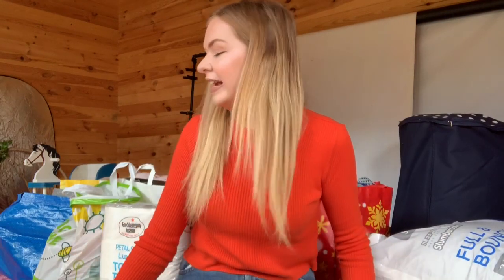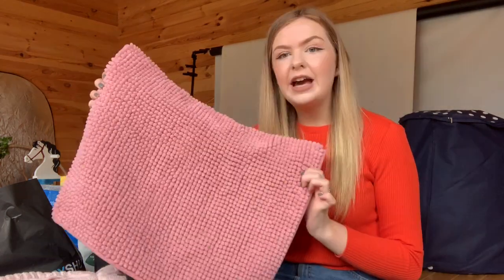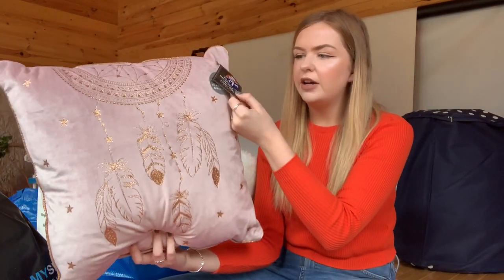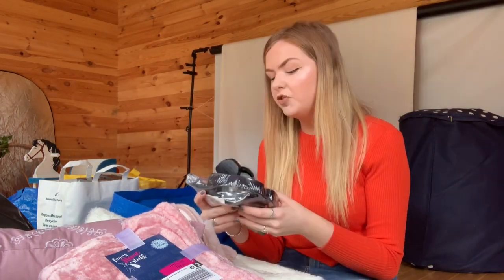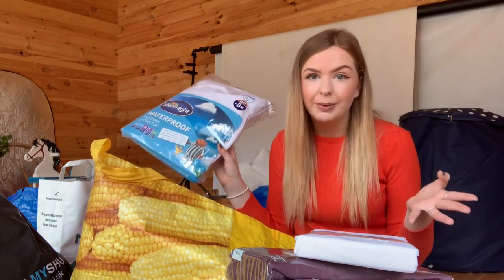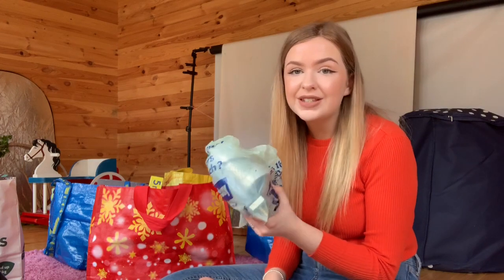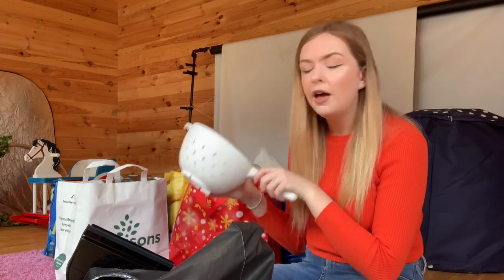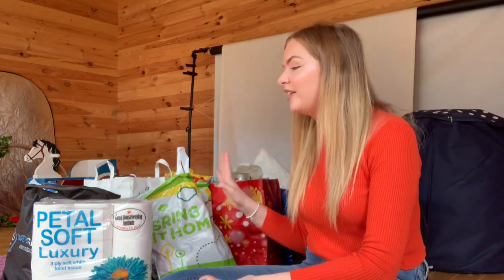WHAT TO TAKE TO UNIVERSITY? ULTIMATE FRESHERS SHOPPING GUIDE 2019 | Mollie Green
Thank you for taking the time to watch this vid!! I hope that some of you can find this useful if you're going to University yourselves and wish you all the best!!

Please let me know down below in the comments if you've enjoyed and would like to see more videos, i had so much fun making this!!

Links:

DEPOP - molliegreen22

Mollie x